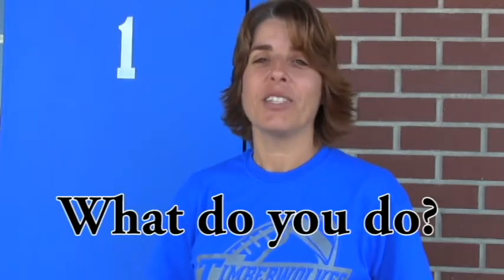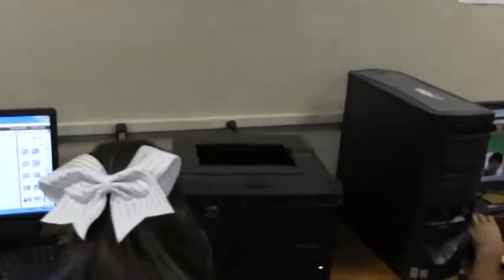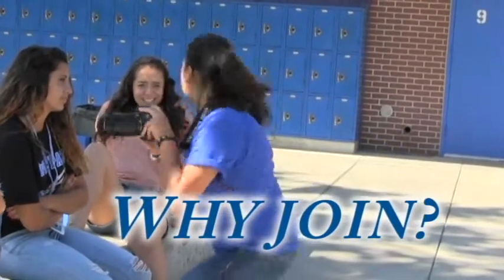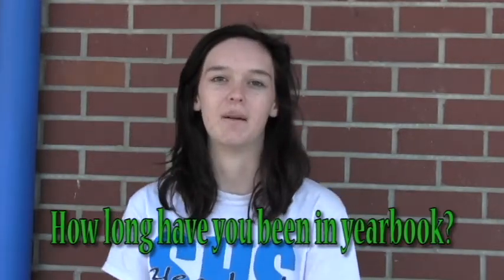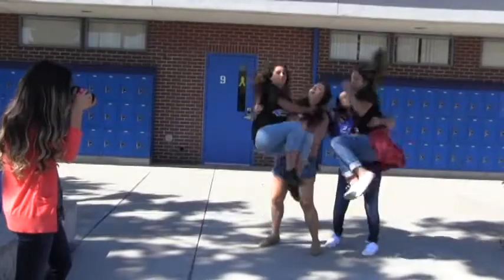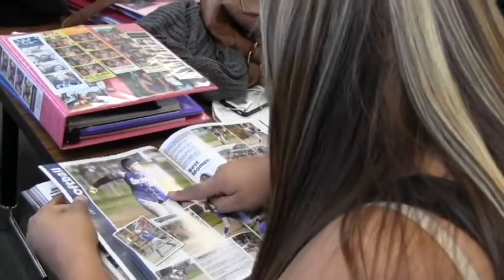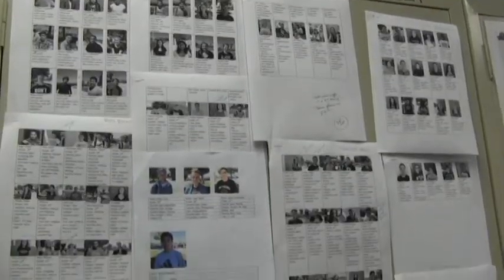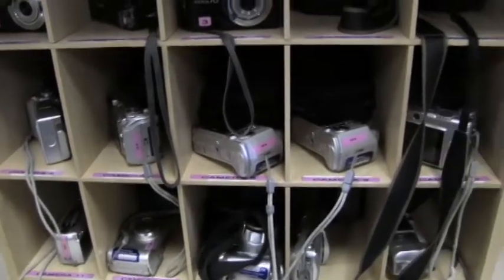WDN 10 7 14